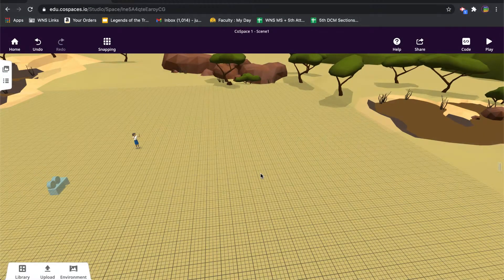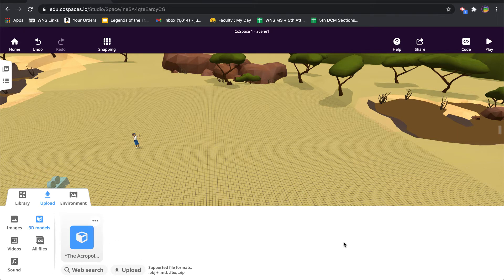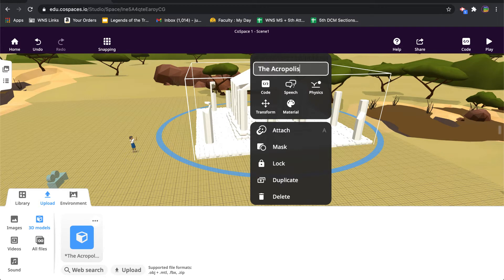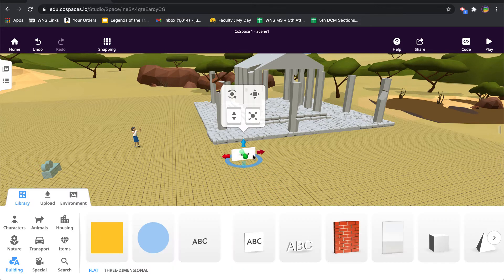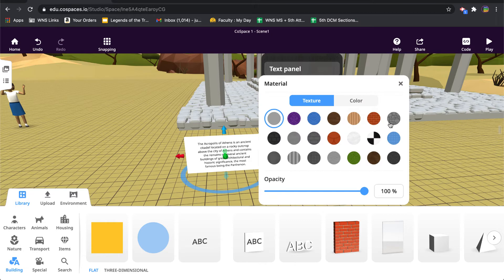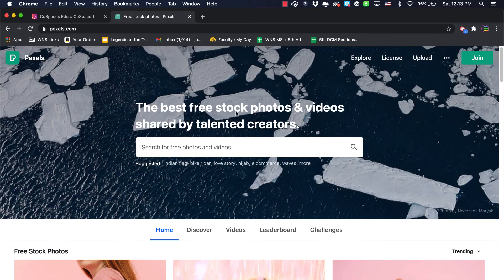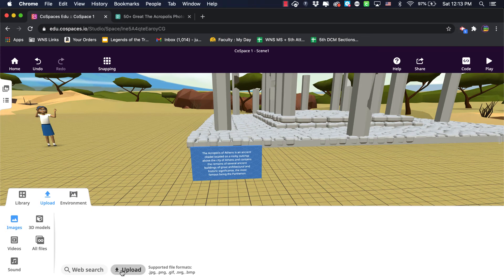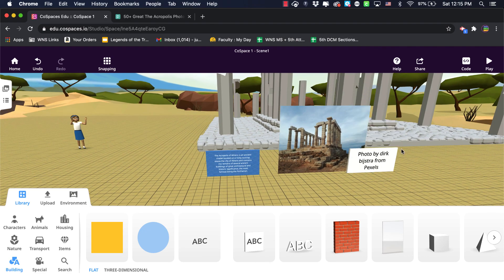03. CoSpaces - Importing Files and Making Signs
See how to import a 3D model (.STL file) as well as image files. Learn how to add a text sign into your CoSpace.